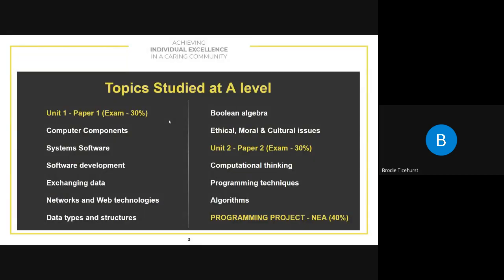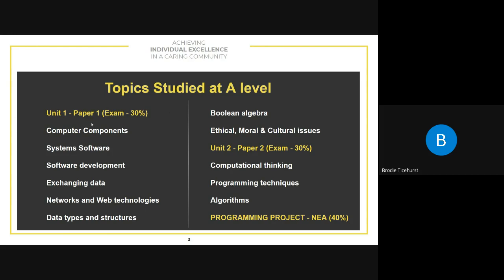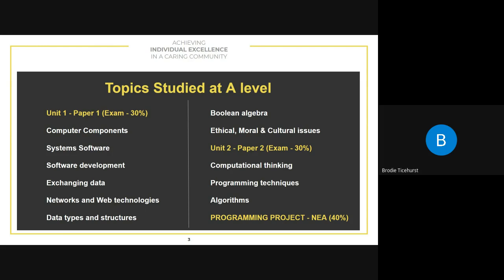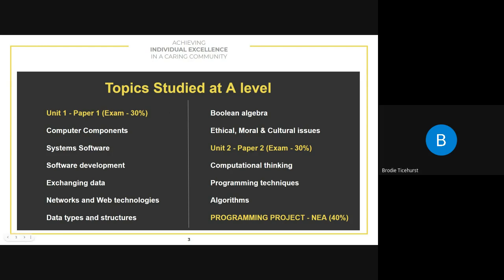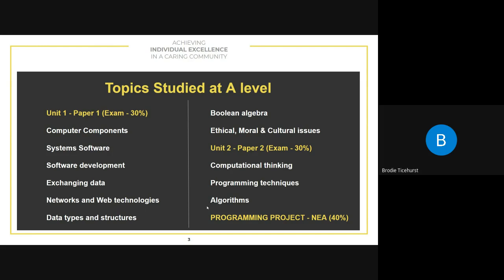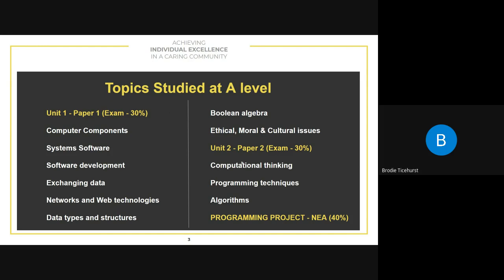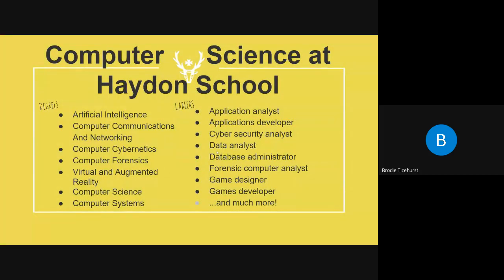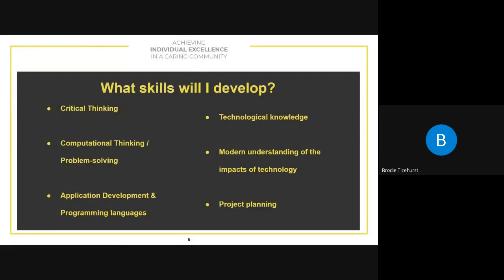Haydon School - KS5 Computer Science